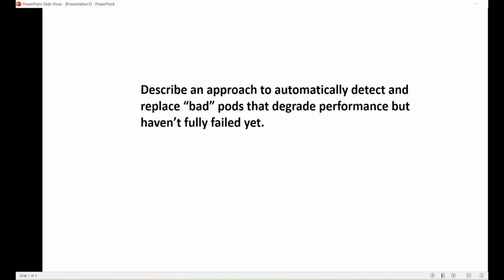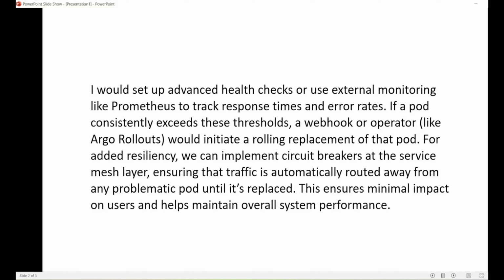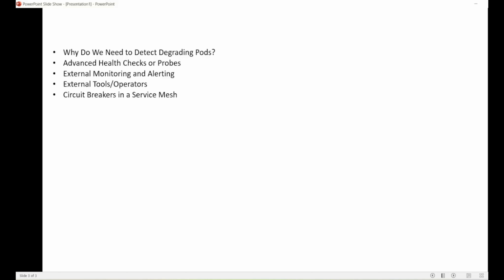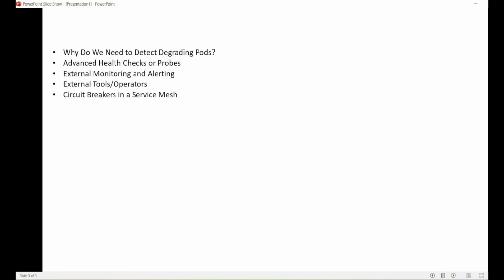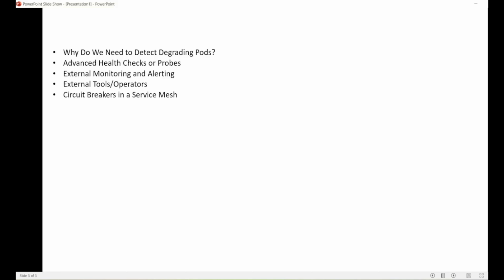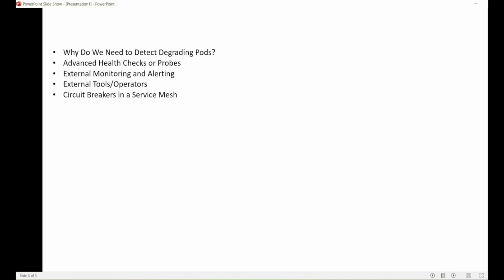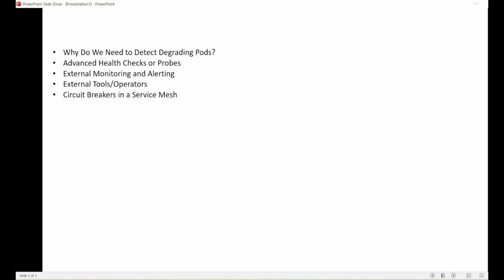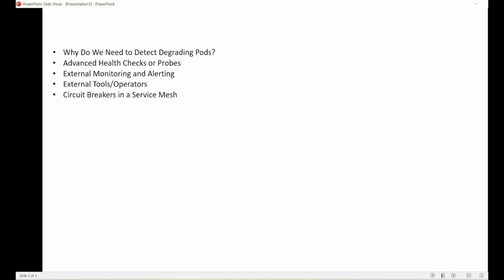Kubernetes Interview Question